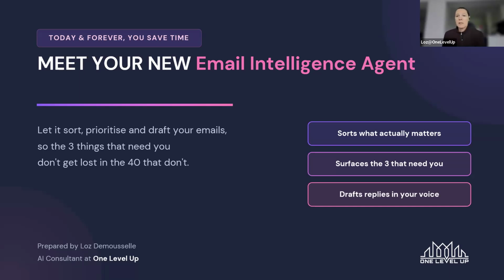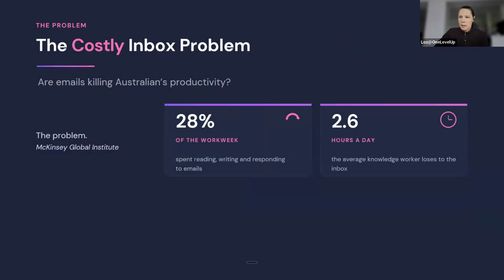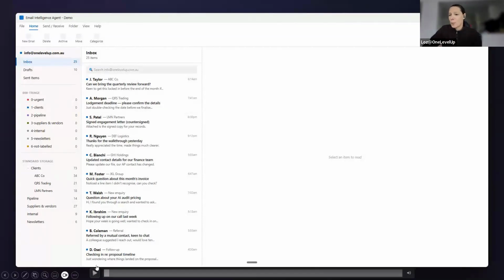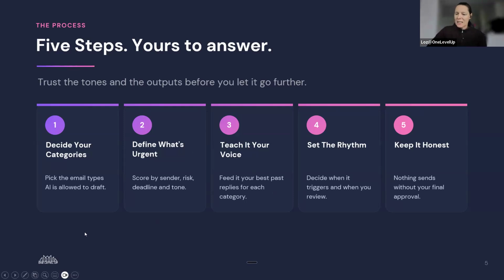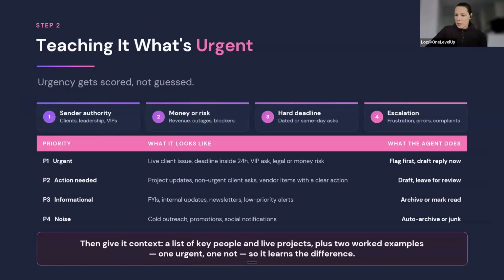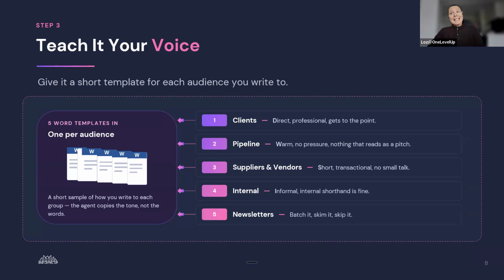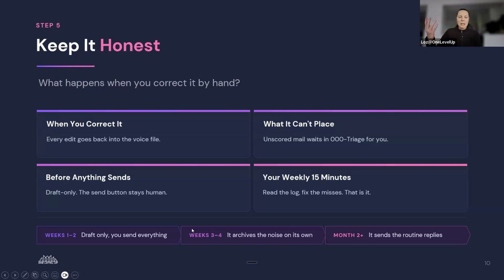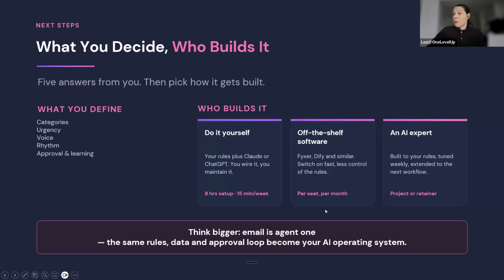Fantastic Demo on Using AI with Email to Sort Out That Inbox!Loz from One Level Up